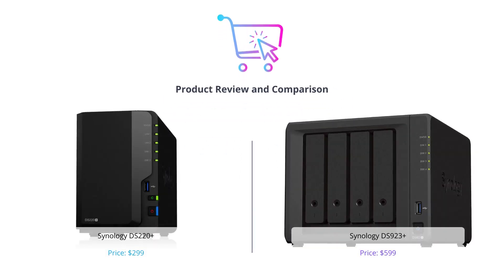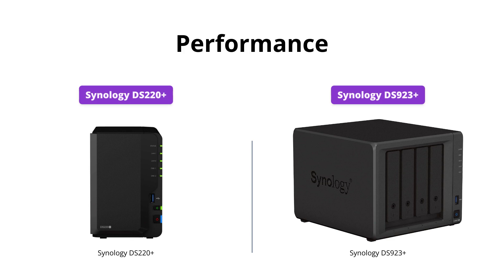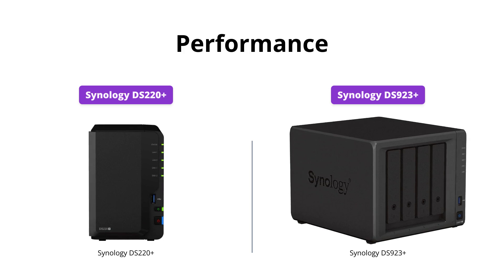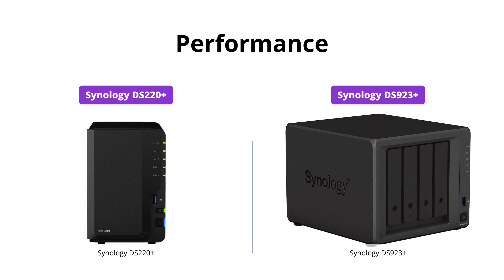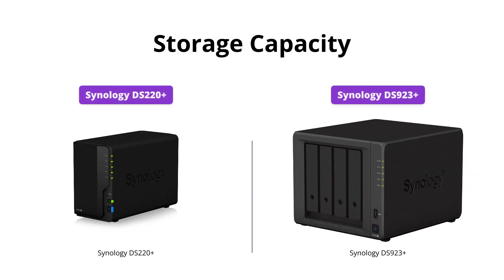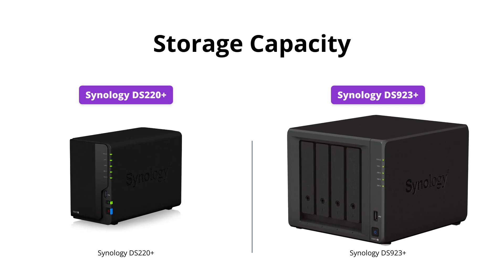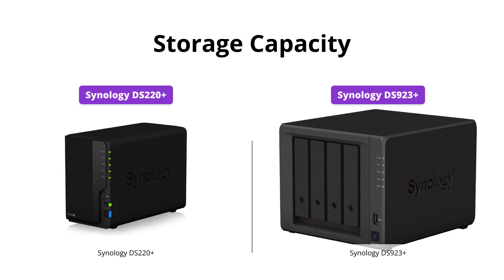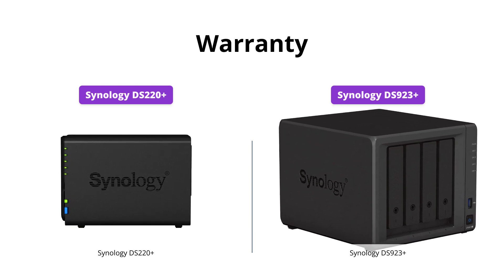Synology DS220+ vs DS923+: Which NAS is Right For You?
Compare the Synology DS220+ and DS923+ NAS drives to find out which is the best fit for your storage needs.